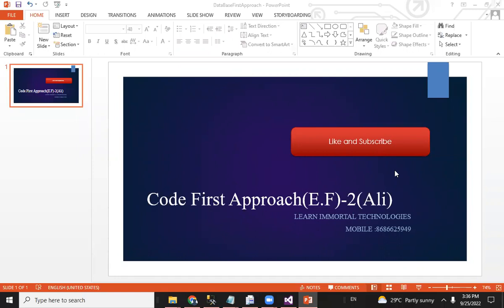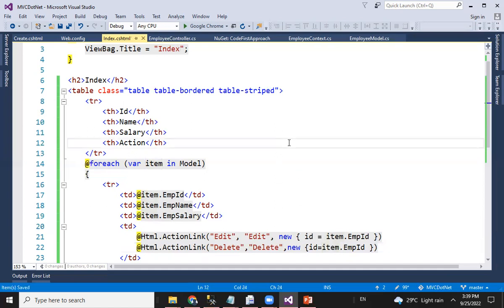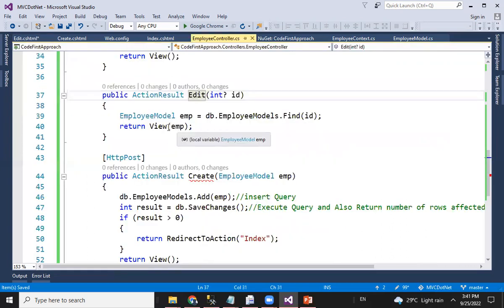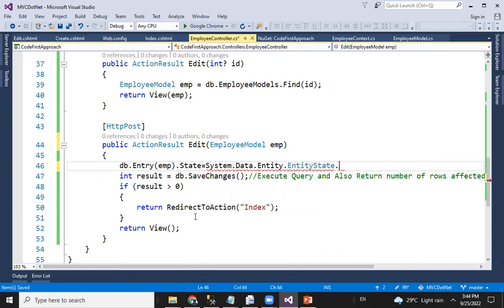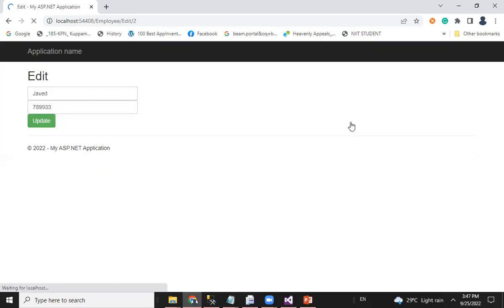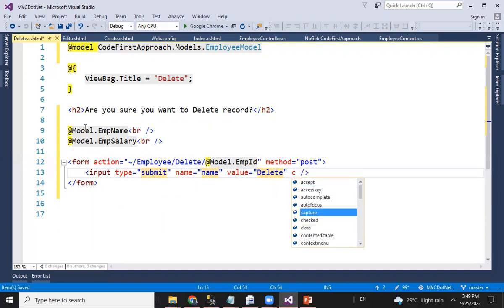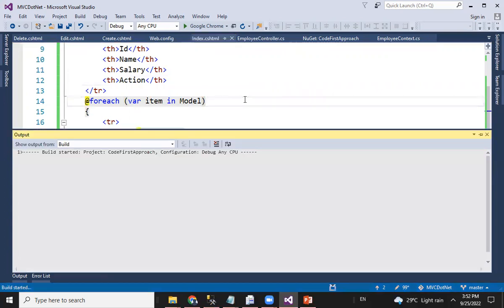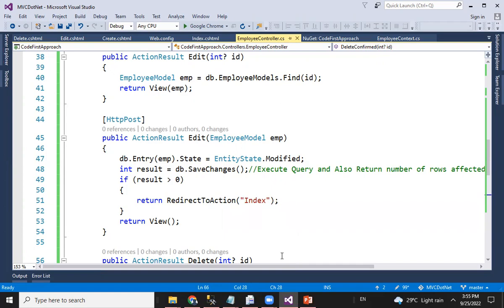CodeFirstApproach Part 2 Entity Framework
Code First Approach Update and Delete Operation using Entity Framework